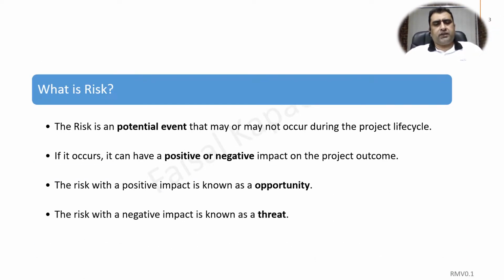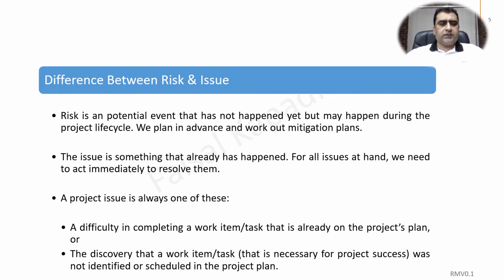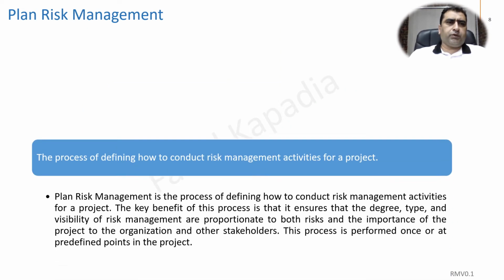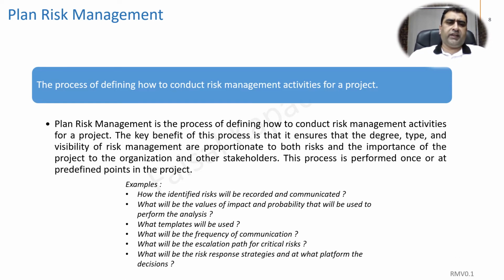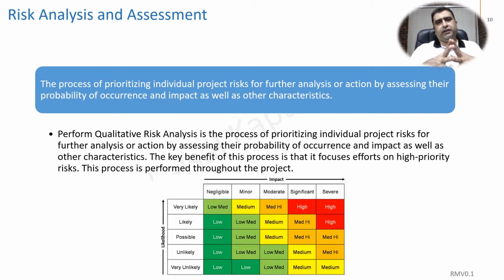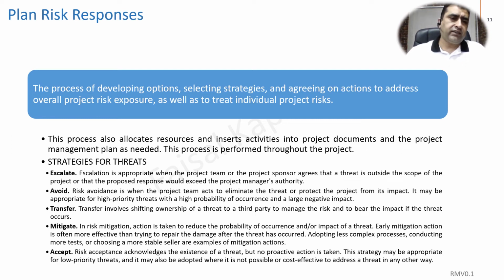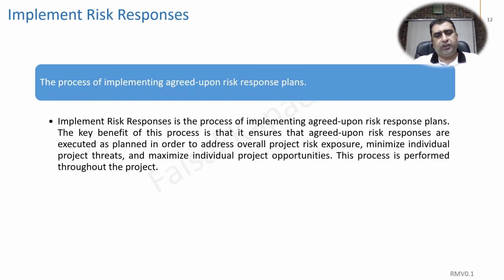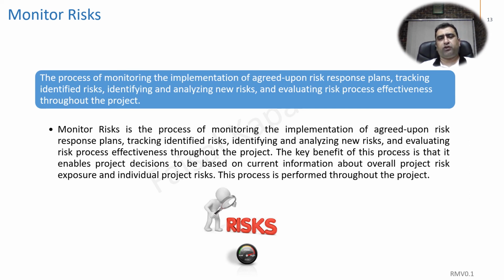Risk Management Process by Faisal Kapadia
This Video contains the Risk Management Process in the Project Management